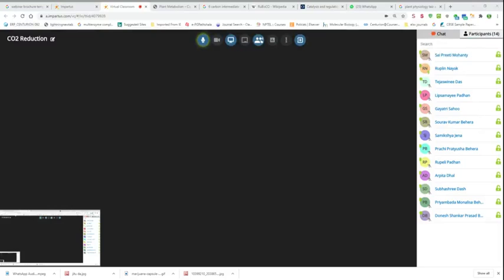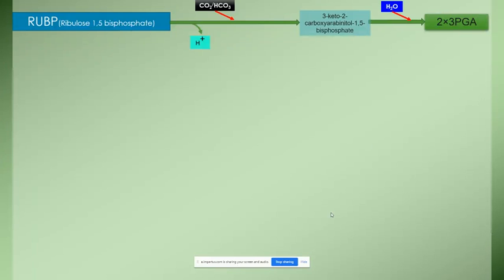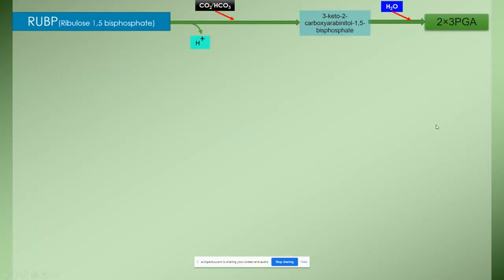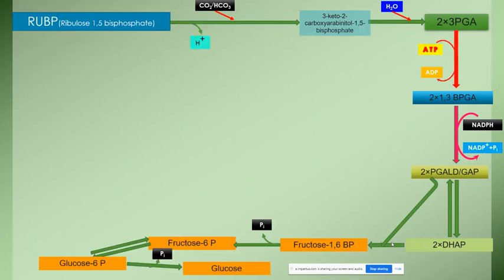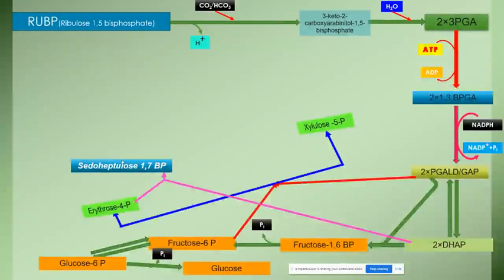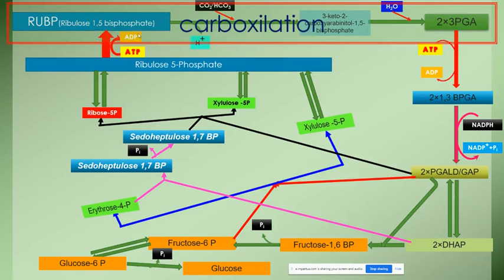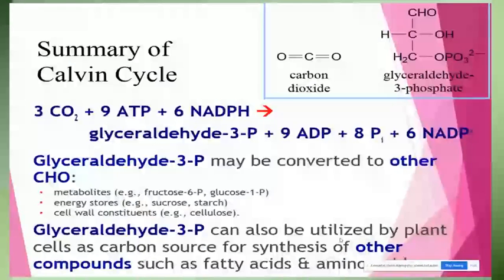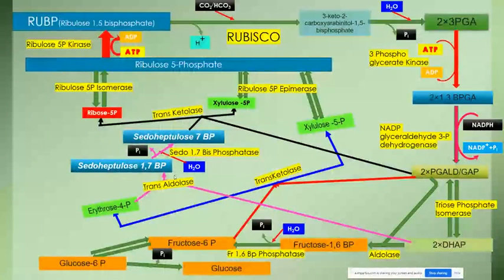C3 cycle demo class